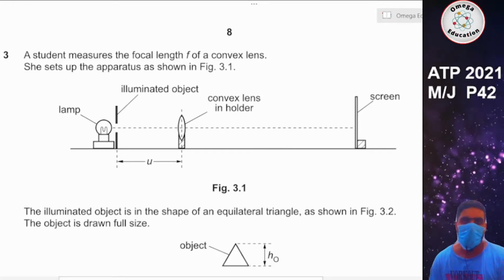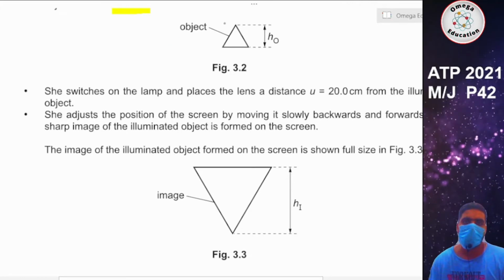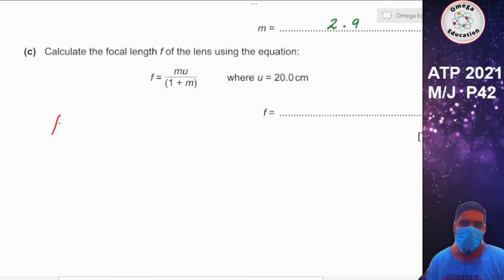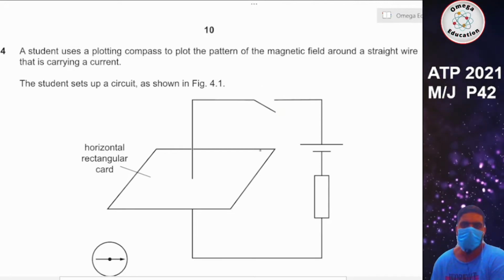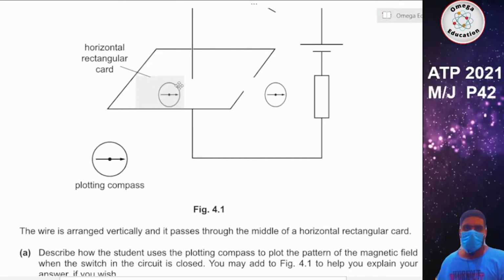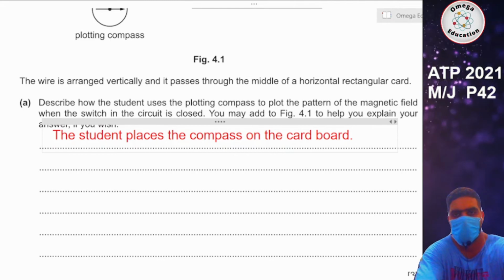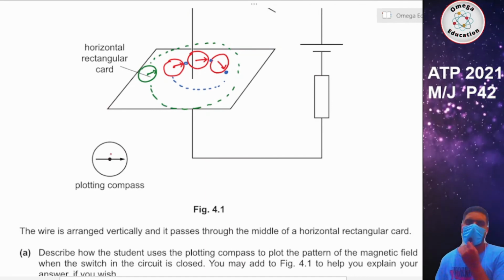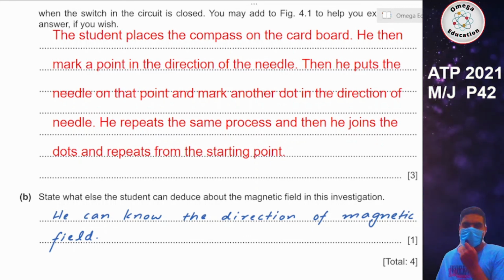P42 M/J 2021 Solved | PART 2/2 | O Level Physics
Question 3 and 4 of the paper.